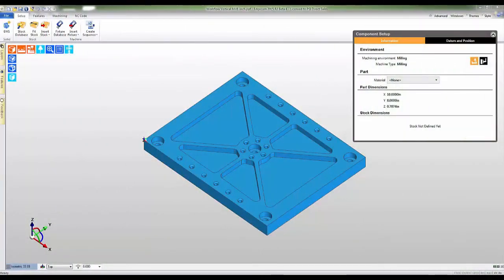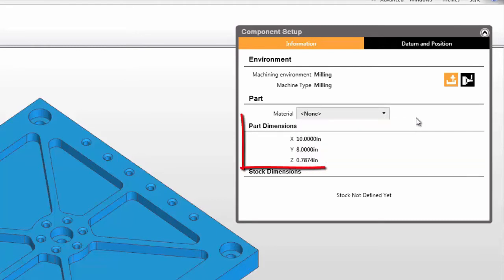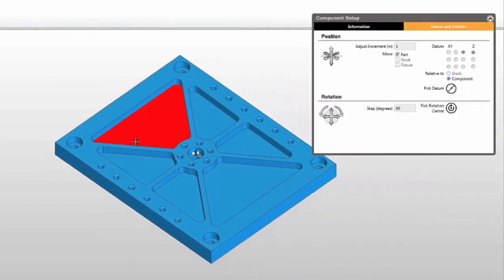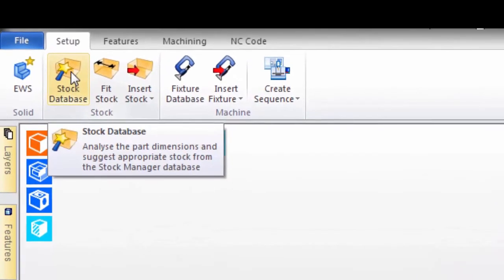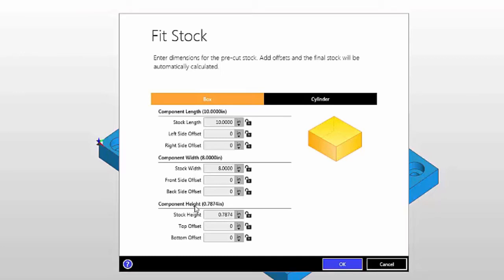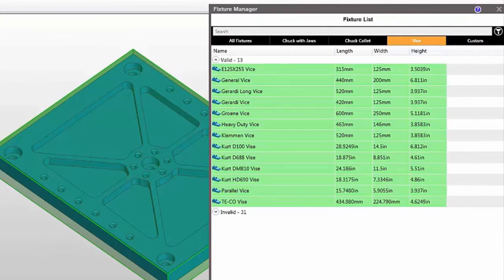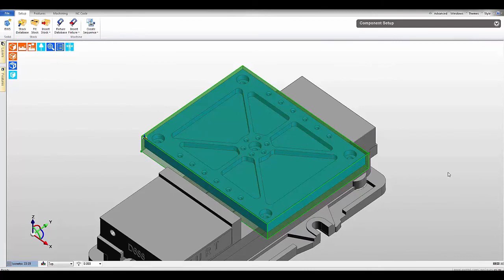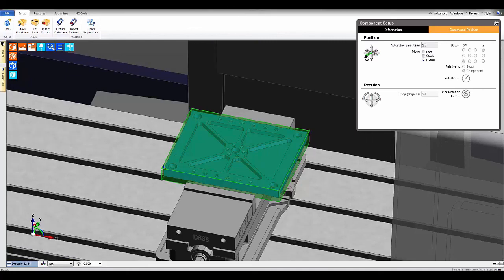3. Edgecam Test Drive Milling Tutorial - Step 2 - Set Up